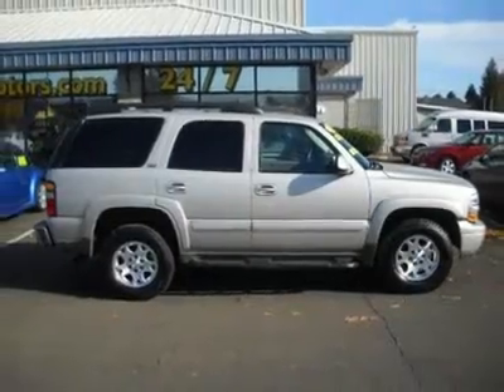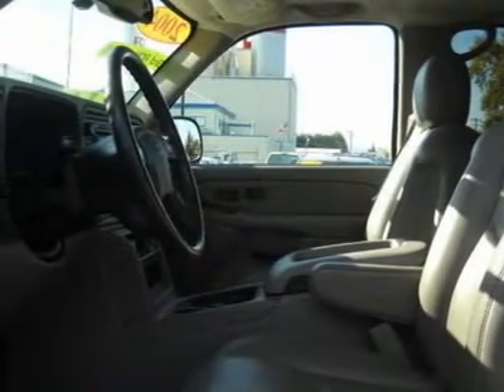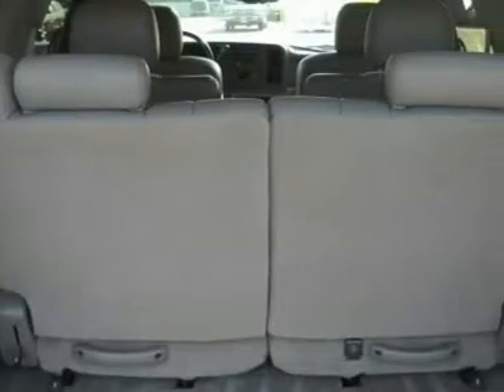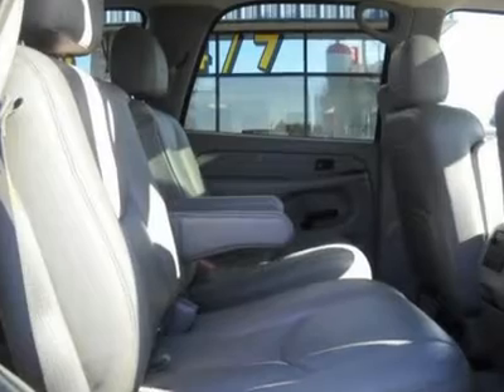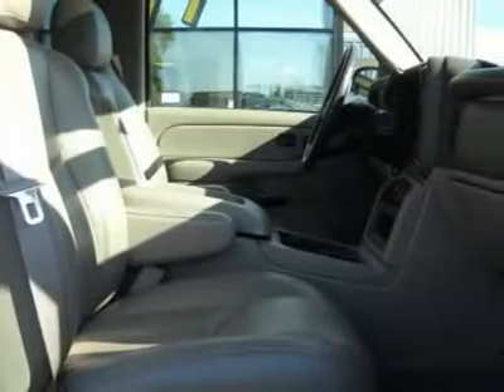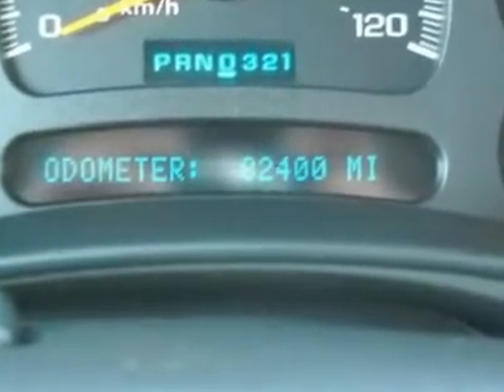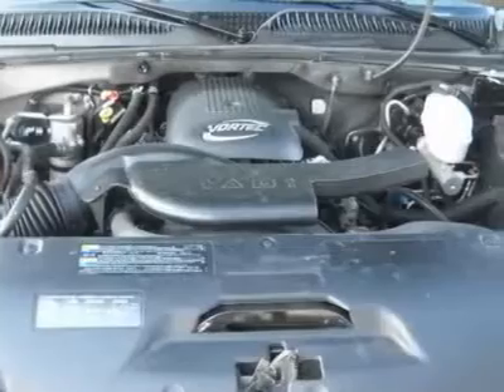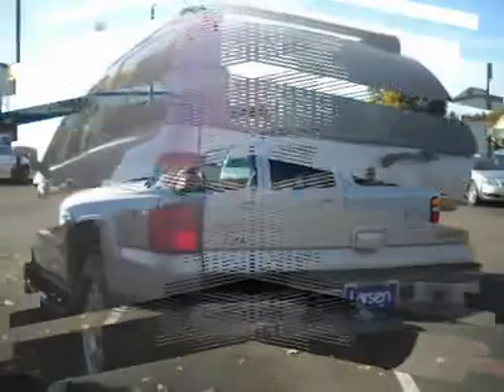2004 CHEVROLET TAHOE McMinnville, OR 6475T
2004 CHEVROLET TAHOE McMinnville, OR
Stock

4-wheel Drive, Air conditioning, Alloy Wheels, CD player, Leather Interior with a 3rd Row Seat, Power windows & locks, Rear air conditioning, Remote keyless entry, Sun Roof, and Z71 Package. Confused about which vehicle to buy? Well look no further than this stunning 2004 Chevrolet Tahoe. New Car Test Drive said, ...packed with new features and engineering improvements. America's best-selling full-size SUV, the Tahoe is just the right size for many folks... J.D. Power and Associates gave the 2004 Tahoe 4.5 out of 5 Power Circles for Overall Initial Quality Mechanical. This terrific, one-owner Tahoe, with grippy 4WD, will handle anything mother nature decides to throw at you during one of her bad days at work. For this 2004 Chevrolet Tahoe checkout our on-line purchase process @